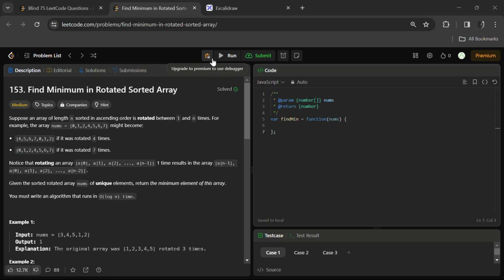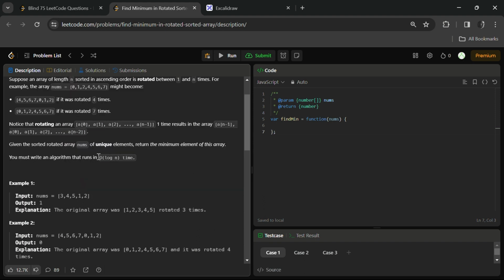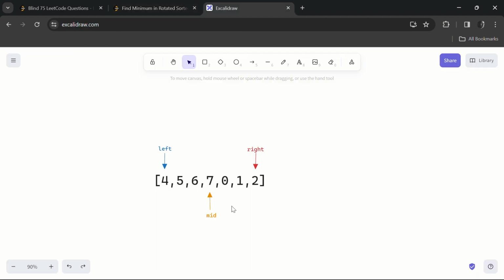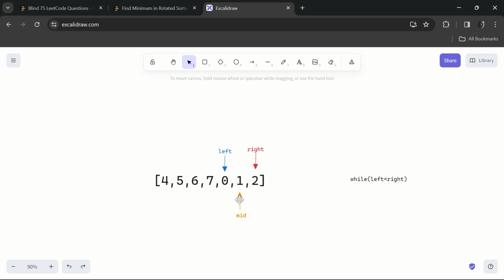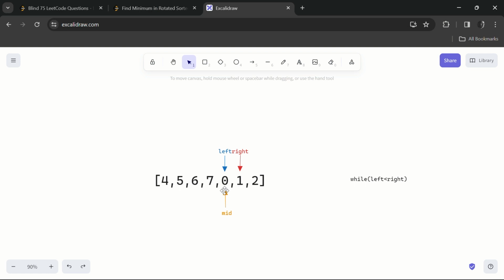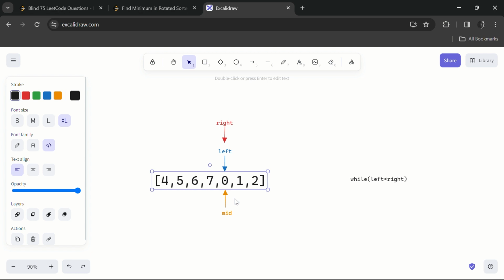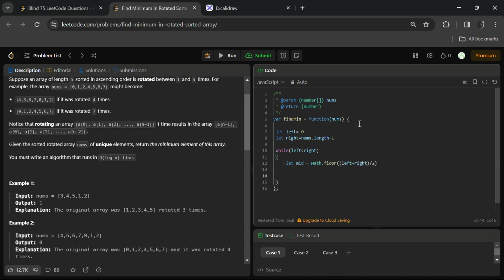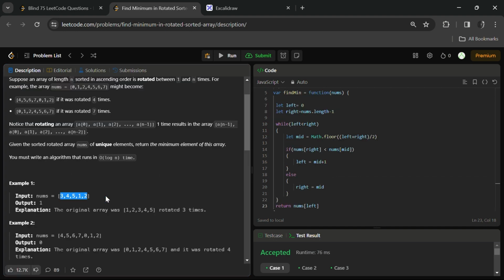Find Minimum in Rotated Sorted Array - Leetcode 153 - Binary Search - JavaScript - Blind 75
Chapters:
0:00 Problem Statement
0:38 Explanation
2:41 Coding